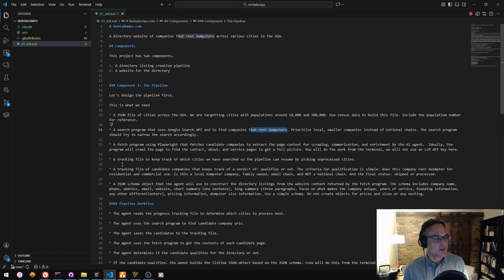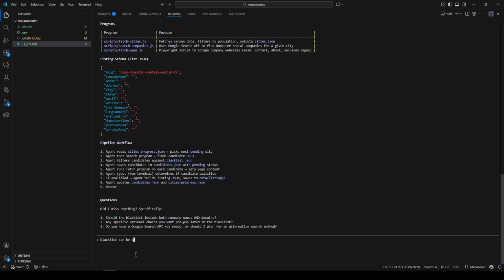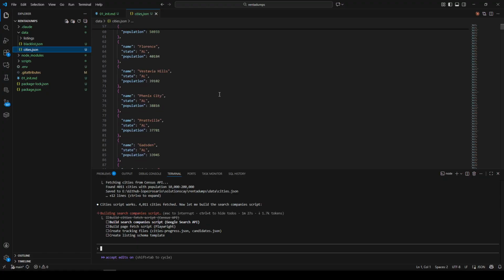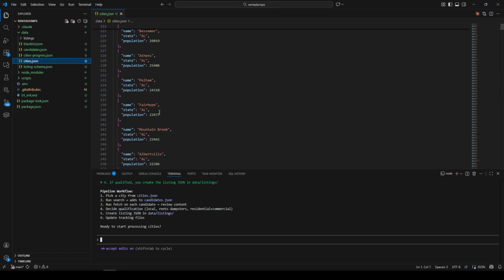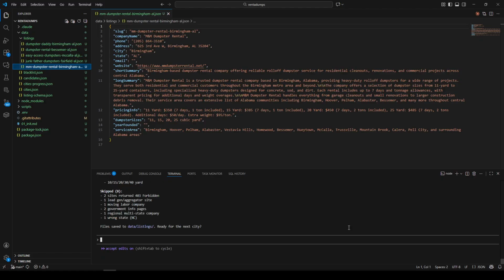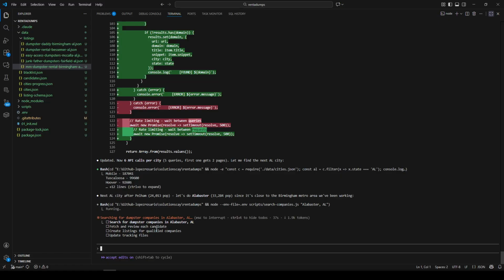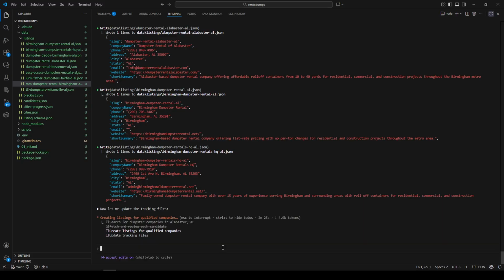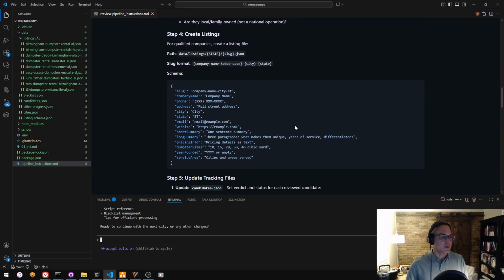Building a Local Business Directory with Claude CLI | Web Scraping Pipeline from Scratch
Watch as we build a complete data pipeline for Rentadumps.com—a directory of local dumpster rental companies across the USA.

  In this session, we go from zero to a fully functional pipeline.

  🔧 What We Built:
  - Census API integration to fetch 4,000+ US cities (10K-200K population)
  - Google Custom Search API script to find local businesses
  - Playwright web scraper to extract company details
  - Automated blacklist filtering for national chains & aggregators
  - JSON-based tracking system for resumable pipeline processing
  - Organized listing storage by state

  🎯 Key Concepts Covered:
  - Designing data pipelines for directory websites
  - Using Claude Code as an AI coding agent
  - Web scraping with Playwright
  - Working with Census & Google Search APIs
  - Building resumable batch processing workflows
  - Qualifying local vs. national businesses

  📁 Tech Stack:
  - Node.js (ES Modules)
  - Playwright for browser automation
  - Google Custom Search API
  - US Census API
  - Claude Code (AI Agent)

  ⏱️ Pipeline Stats:
  - 2 cities processed (Pelham & Alabaster, AL)
  - 9 qualified local business listings created
  - 22 candidates reviewed
  - ~6 API calls per city

  🚀 The Goal:
  Build a local SEO-optimized directory website featuring small, family-owned dumpster rental companies—filtering out national chains like Waste Management and Republic Services.

  📂 Part of a larger project to create an Astro static site with city pillar pages targeting "dumpster rental near me" and location-based keywords.